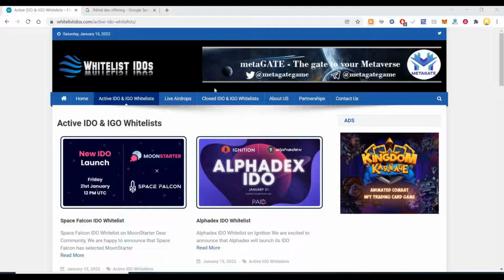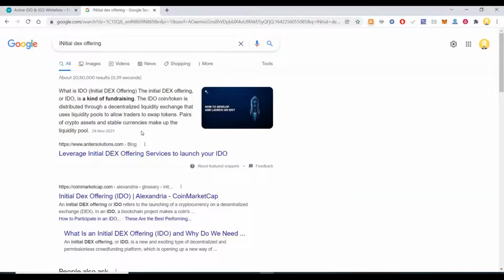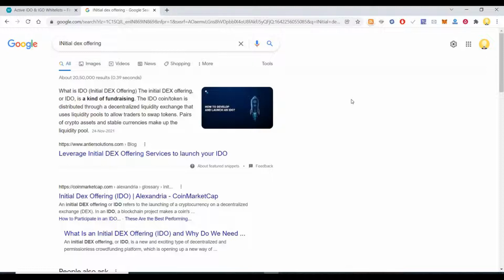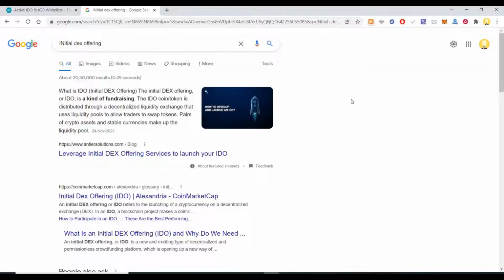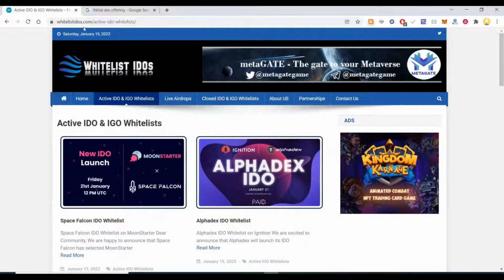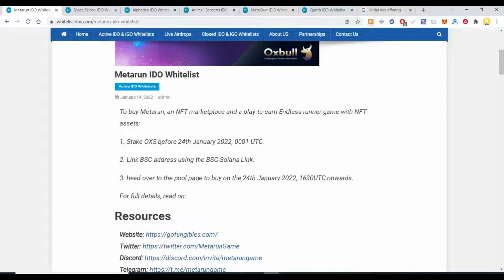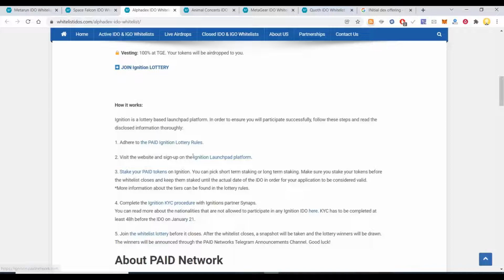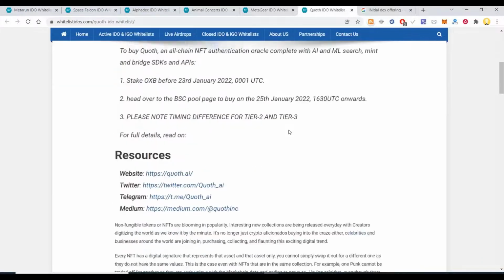How to whitelist IDOs & why should you do it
The initial DEX offering, or IDO, is a kind of fundraising. The IDO coin/token is distributed through a decentralized liquidity exchange that uses liquidity pools to allow traders to swap tokens.

You can find various upcoming IDOs for whitelisting from the site above, please note that crypto investments are risky and please exercise due caution & research before making any investment.